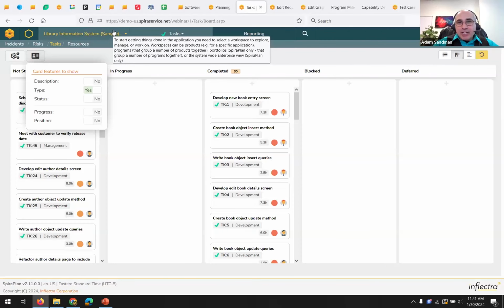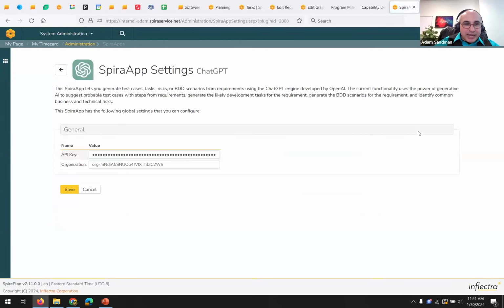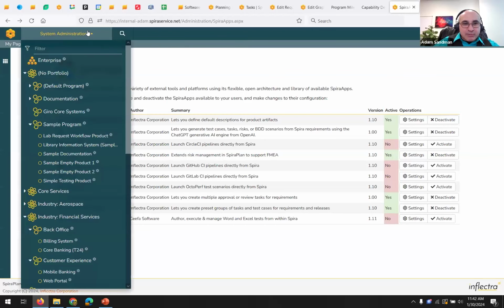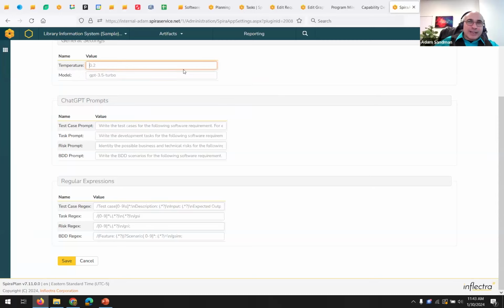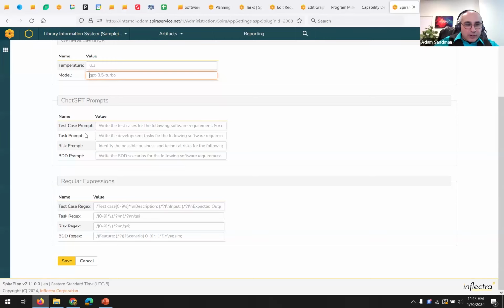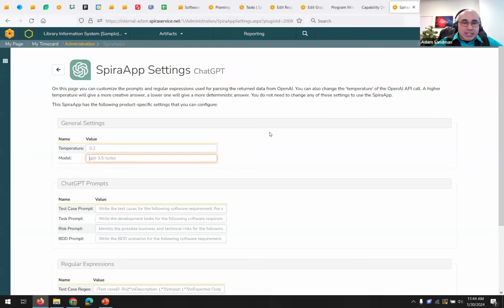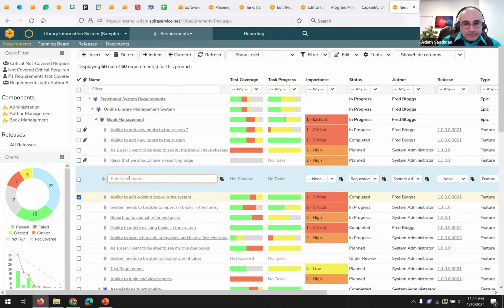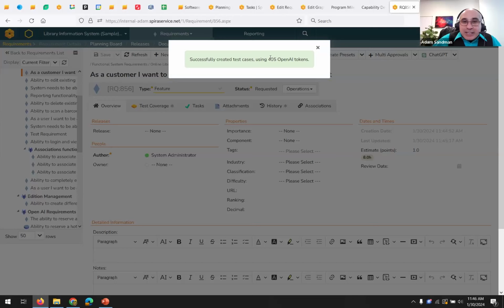Spira Meets ChatGPT: A Seamless Fusion for Enhanced Productivity | Presented by Adam Sandman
In our webinar, "Spira Unbound: The Unveiling of Spira's Latest Enhancements," we unveiled groundbreaking enhancements set to redefine the landscape of software testing. One of the most exciting developments showcased was the seamless integration of OpenAI's ChatGPT within Spira, marking a pivotal moment in the evolution of test case generation and requirement management.

With this integration, Spira users gain unprecedented automation capabilities, empowering them to effortlessly generate test cases, requirement steps, and tasks directly from user-defined requirements. Gone are the days of manual labor and tedious documentation processes; instead, Spira users can now harness the power of artificial intelligence to streamline their workflow and accelerate project delivery timelines.

We will continue to push the boundaries of AI integration within Spira - more AI functionalities are on the horizon, promising even greater automation and intelligence.